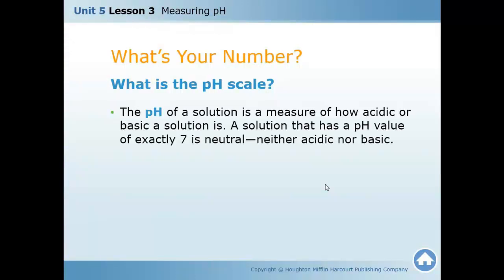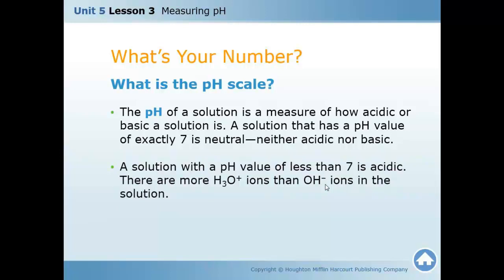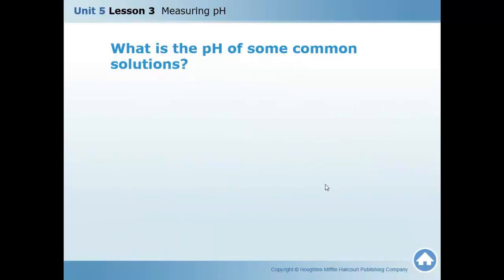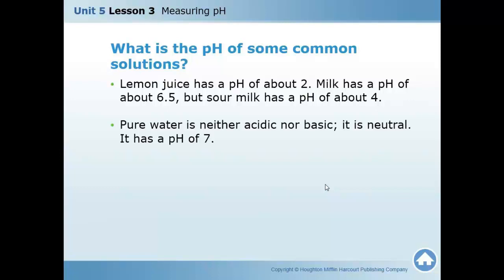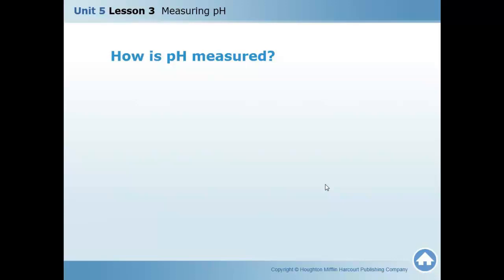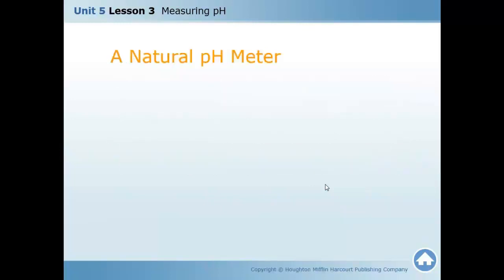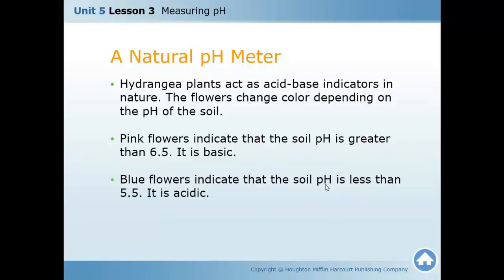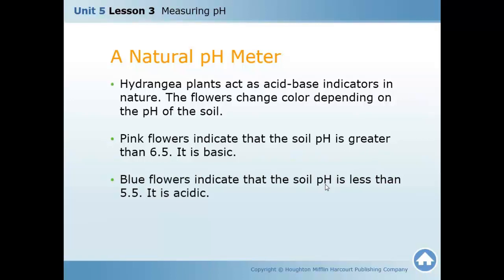Alwaha American School Science G7 L1